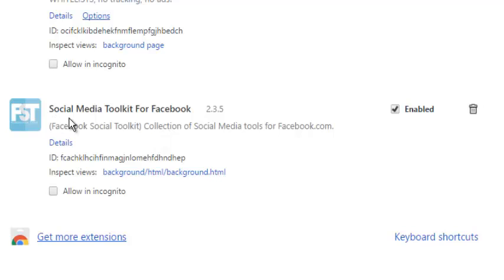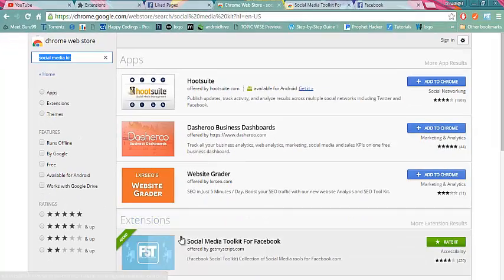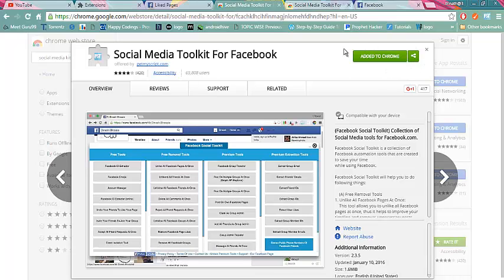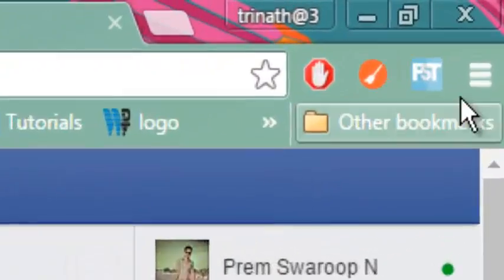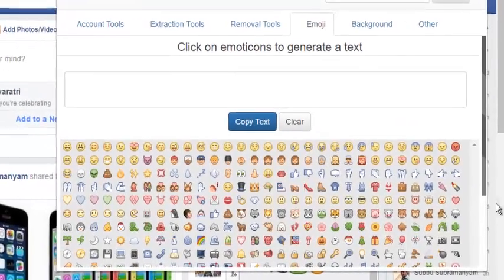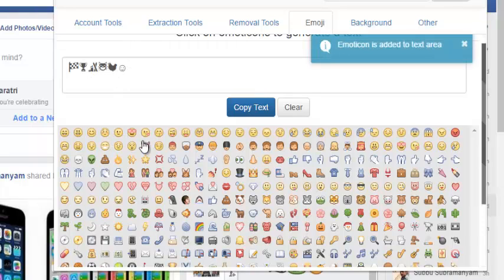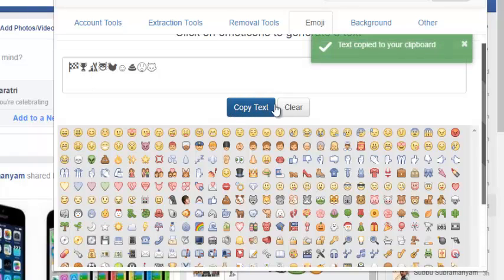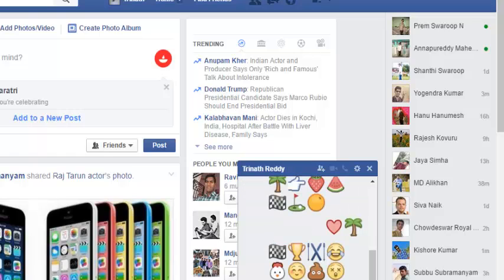Send Stickers And Emoji's In Facebook 2016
Description:

Emoji (絵文字えもじ?, Japanese pronunciation: [emodʑi]) are ideograms and smileys used in electronic messages and Web pages. The characters, which are used much like ASCII emoticons or kaomoji, exist in various genres, including facial expressions, common objects, places and types of weather, and animals.

Emoji have become increasingly popular since their international inclusion in Apple's iPhone, which was followed by similar adoption by Android and other mobile operating systems.[1][2][3] Apple's OS X operating system supports emoji as of version 10.7 (Lion).[4] Microsoft added monochrome Unicode emoji coverage to the Segoe UI Symbol system font in Windows 8 and added color emoji in Windows 8.1 via the Segoe UI Emoji font.

Get Website Live With Free Domain + Free Hosting
Five Parts: